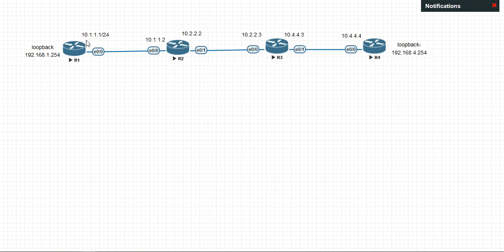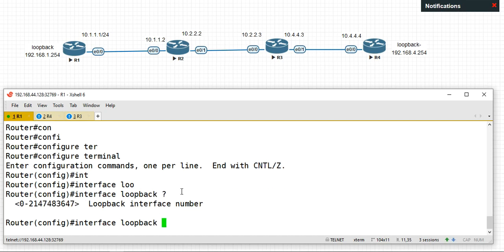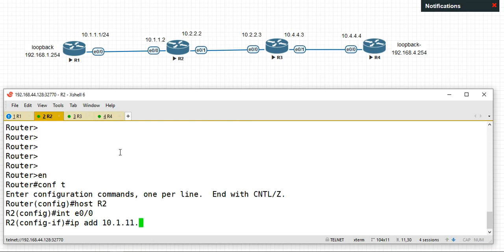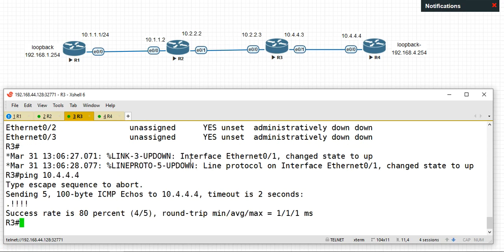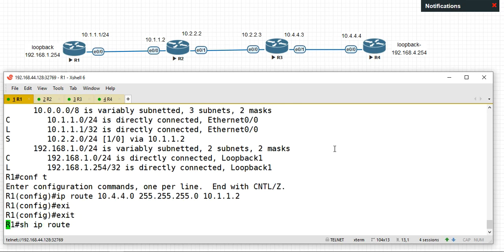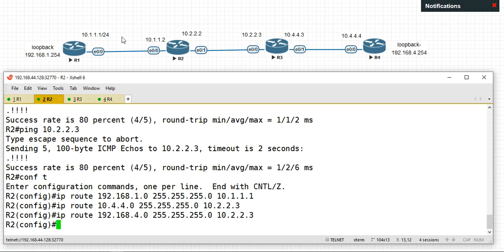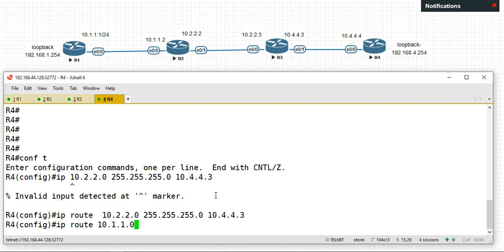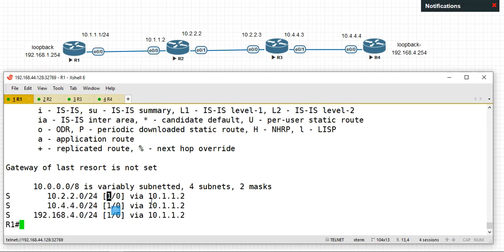Static Route (3)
Understanding of Static Route